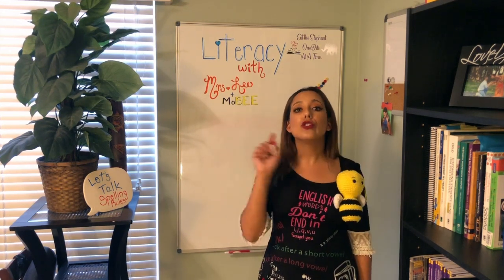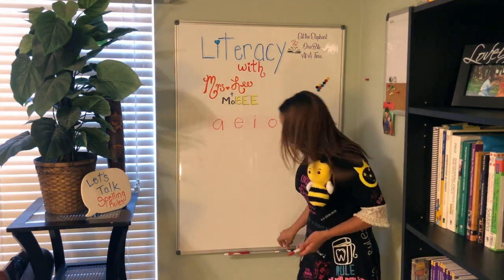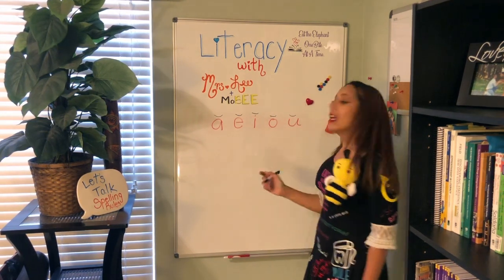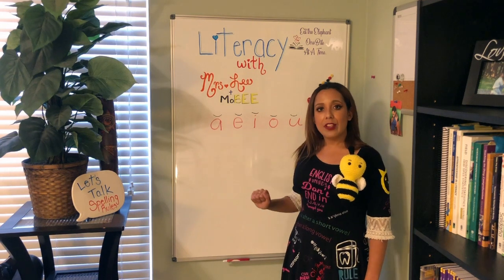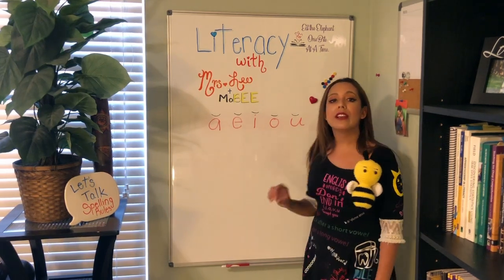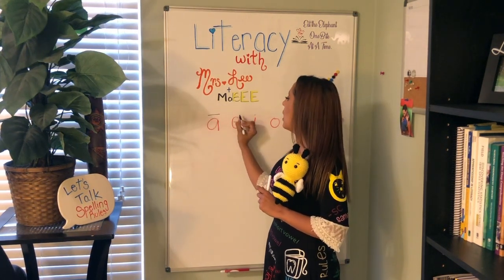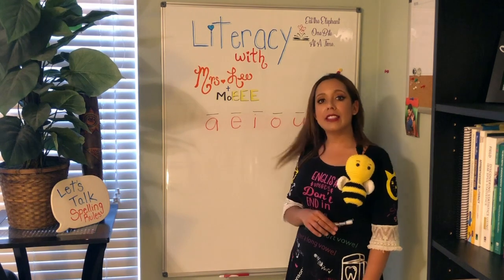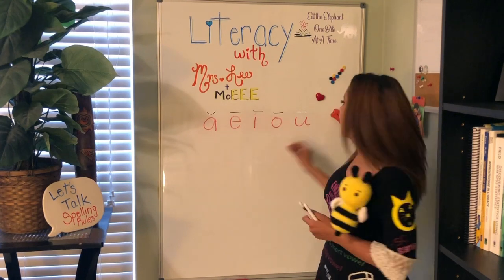Let's Review Vocabulary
This video will teach you some of the vocabulary words that I will be using throughout the videos.